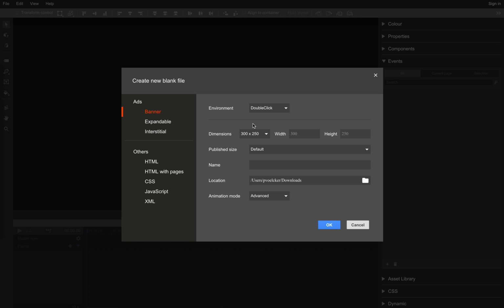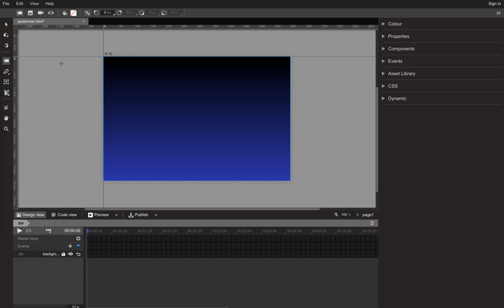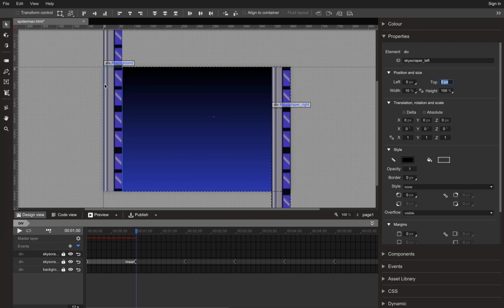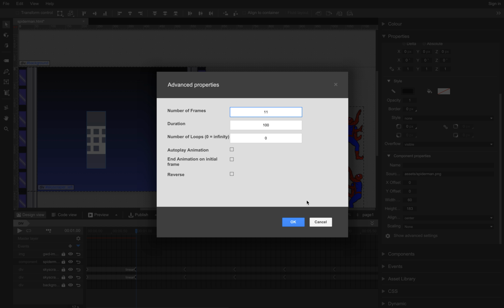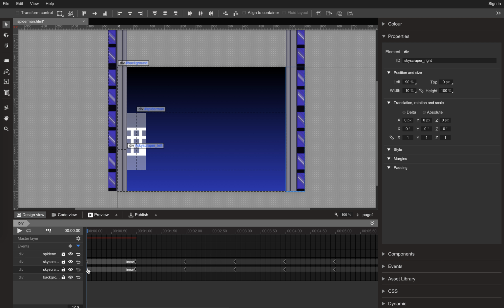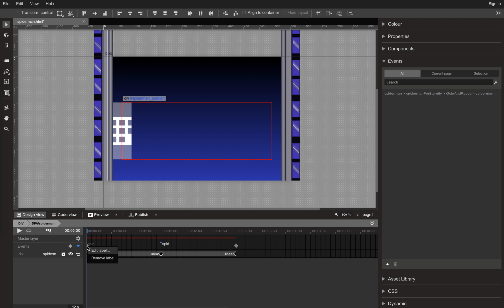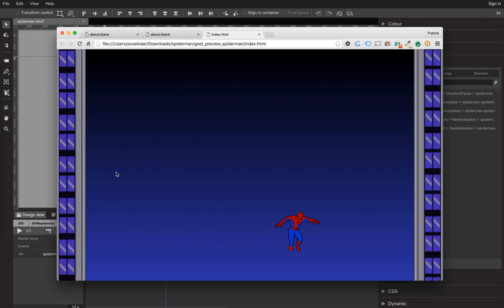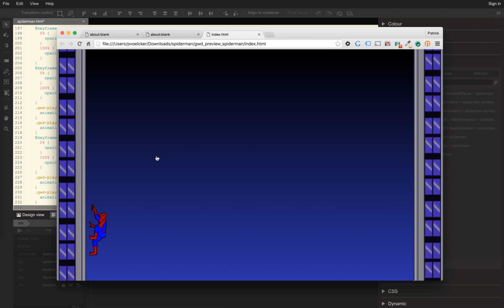Tutorial: How to create a responsive interactive Spiderman game with Google Web Designer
Doing responsive banner / websites can be hard. Even harder is creating responsive animations, especially as percentage based animation in CSS3 is very specific.

In this tutorial I'll demonstrate how to create a full responsive interactive Spiderman animation, where spiderman is climbing and jumping between two skyscrapers on mouse click / touch on any viewport (with some useful workarounds).

Due to not having the copyright on the spiderman sprite sheet, unfortunately I am not able to provide the project files, however recreating similar animations on your own should be easy to solve after the tutorial.